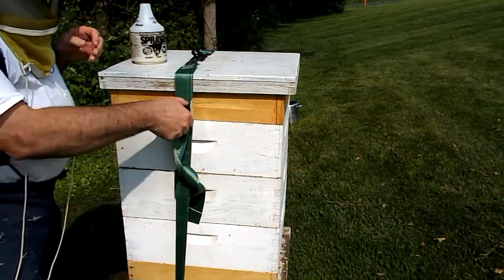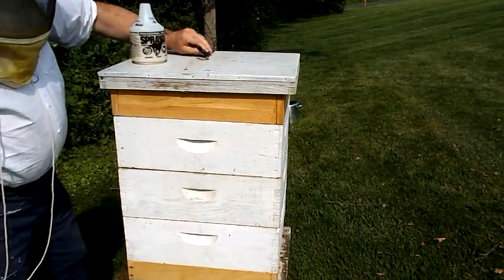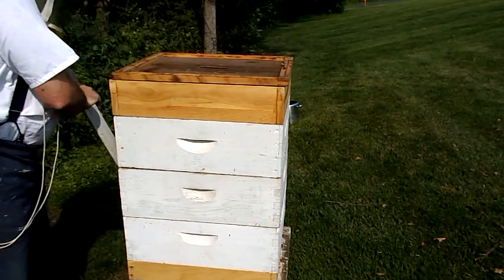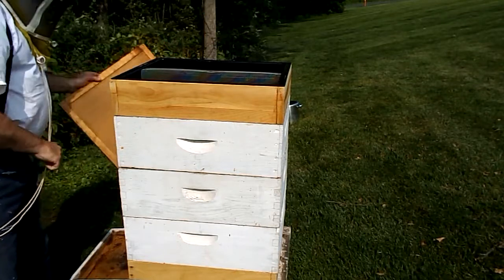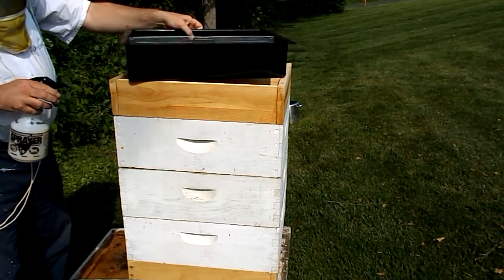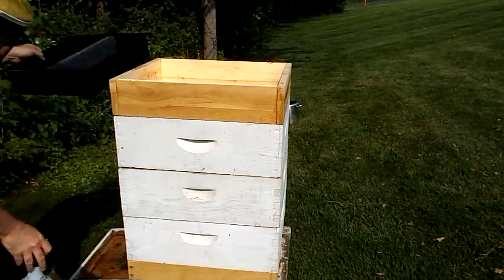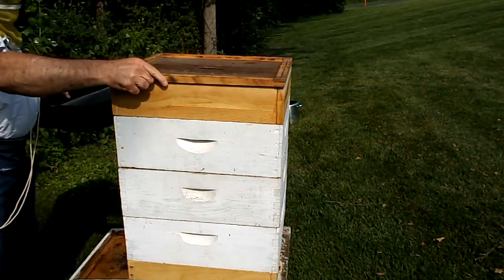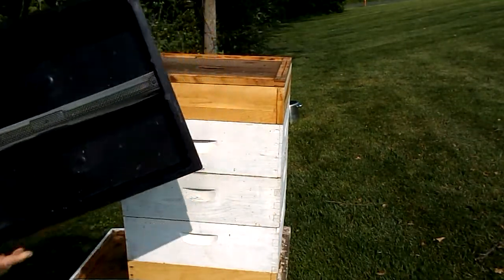2019-06-04 Part 1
Opening hive after about 9 days.  This afternoon's weather is a nice sunny day at about 75 F.

Cleaned empty feeder.